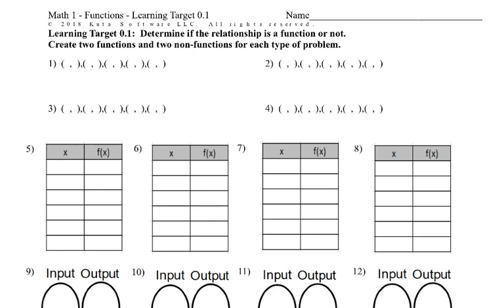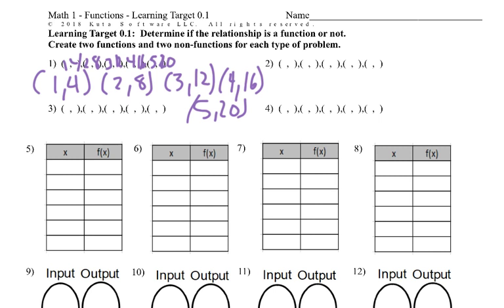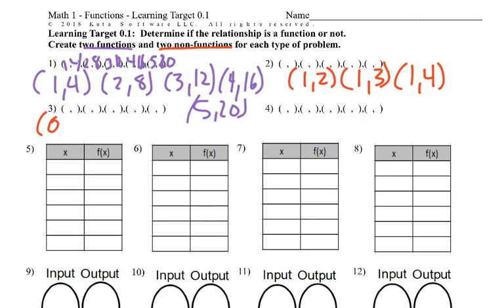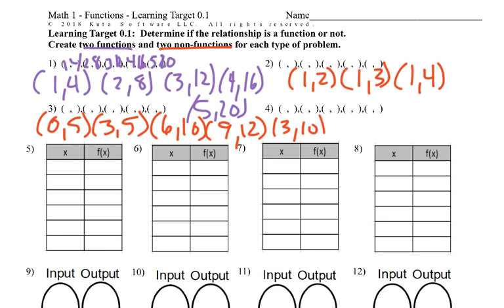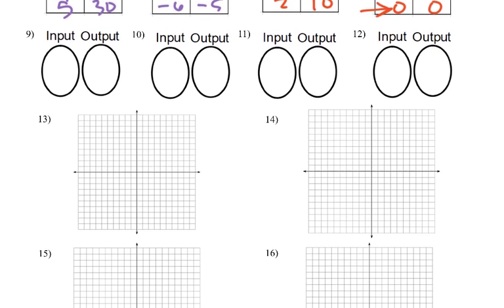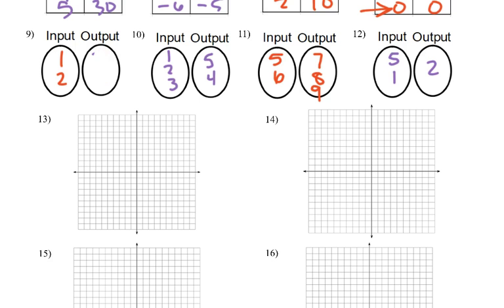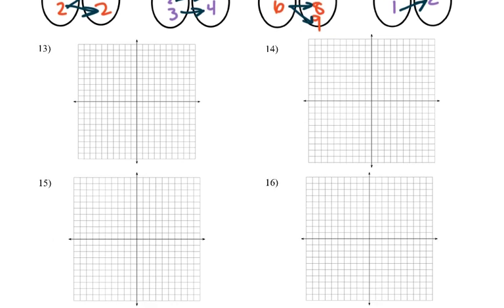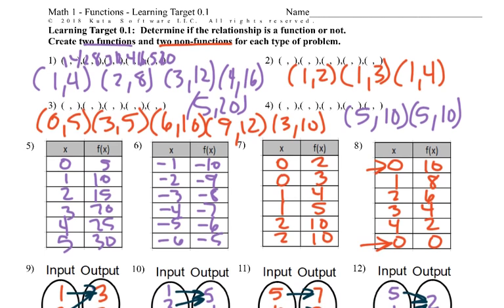Math 1 Functions Learning Target 0 1